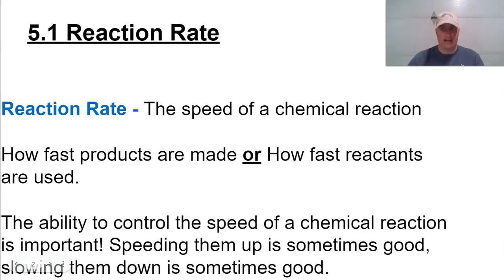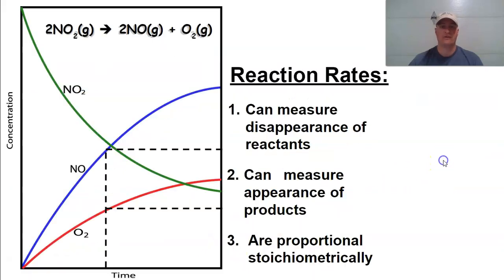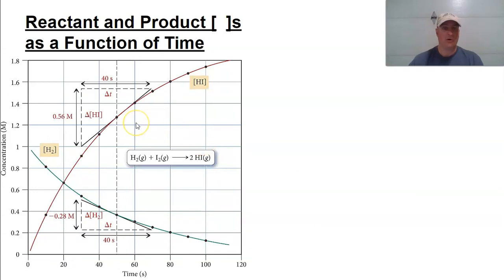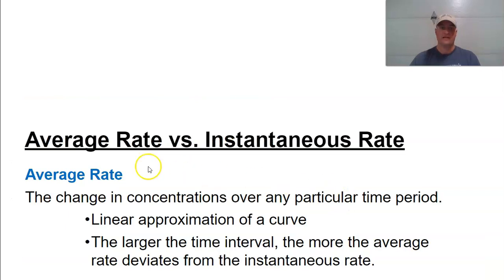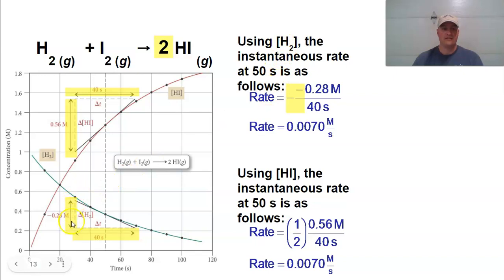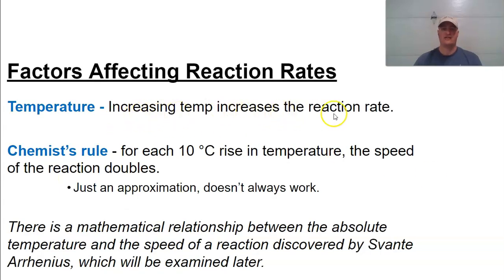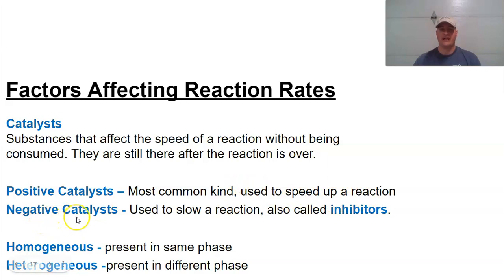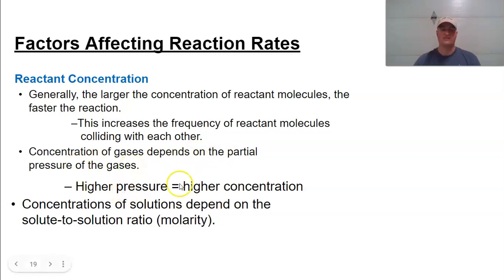5 1 reacton rate